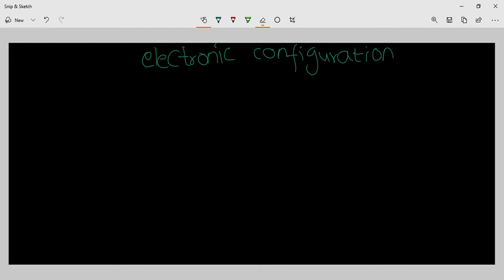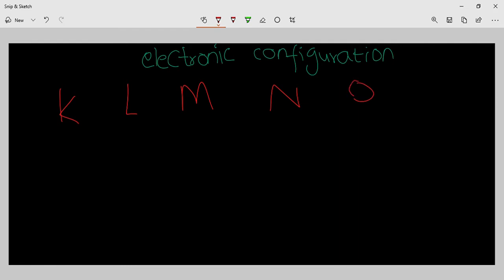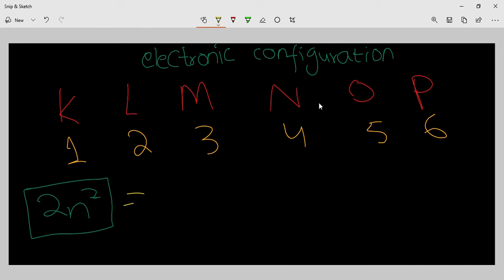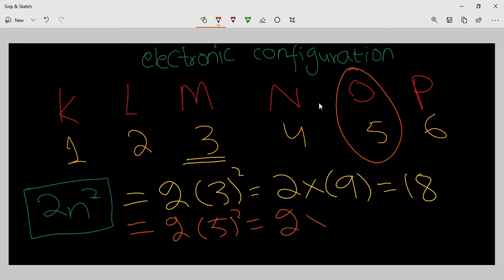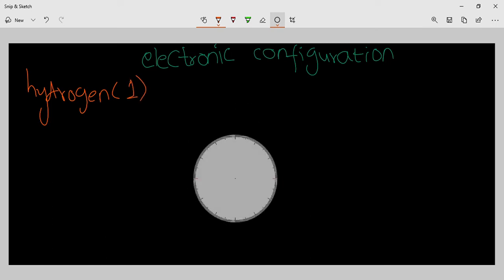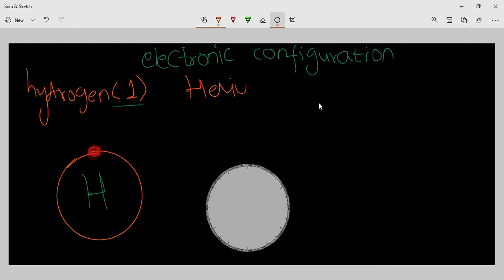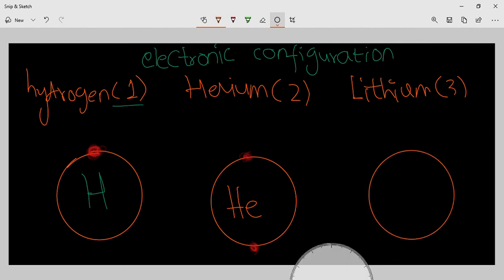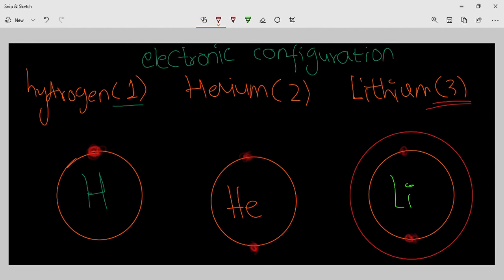what is electronic configuration? electronic configuration of some elements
In this video, we will learn how to find the numbers of electrons in a certain shell and use that data to do the electronic configuration of any element.